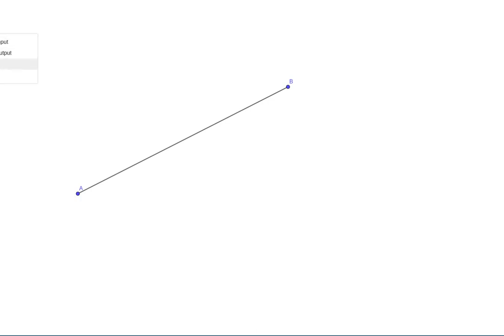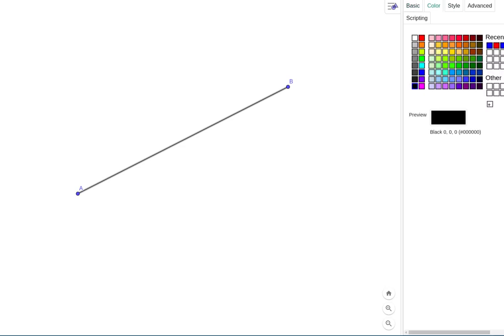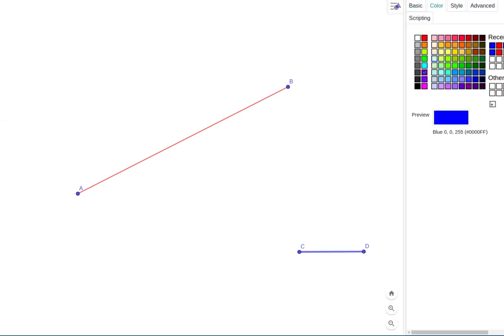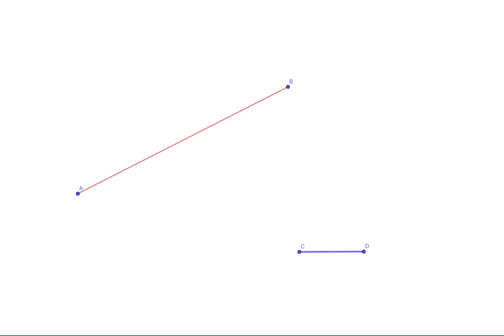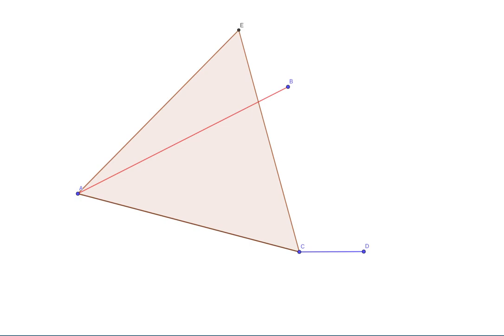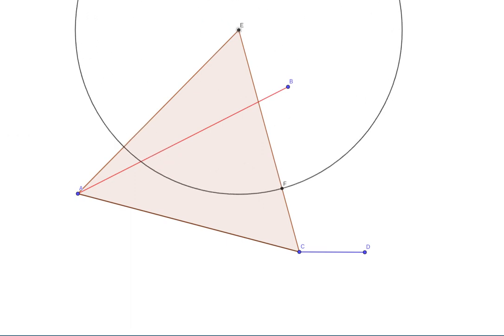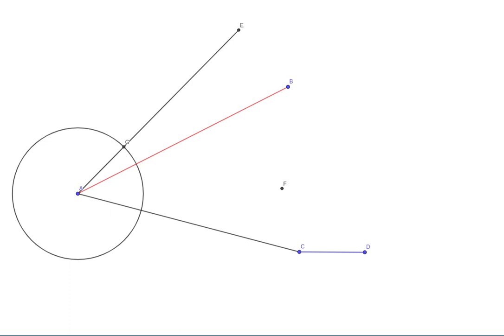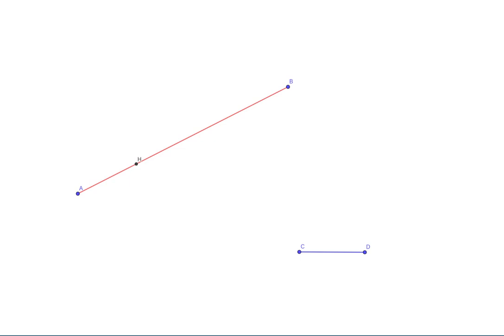Euclid's Proposition 3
In this video we demonstrate the proof of Euclid's Proposition 3 showing that given longer and shorter line segments, that we can subdivide the longer one into a segment which is congruent to the given shorter segment.